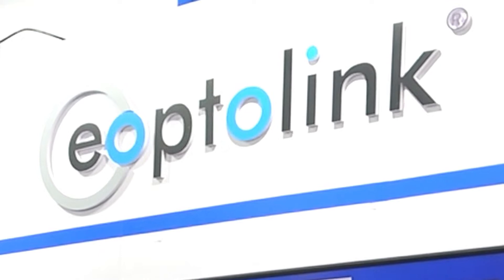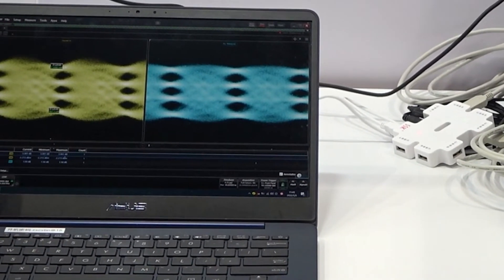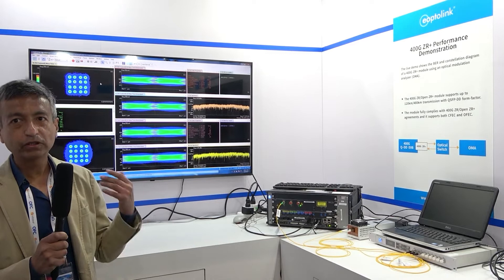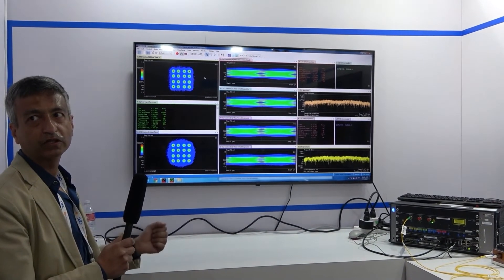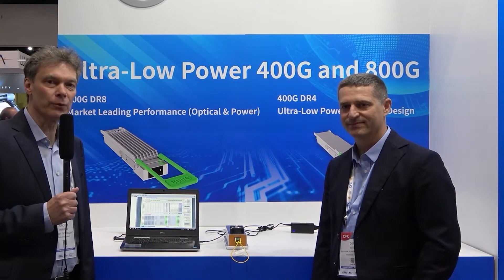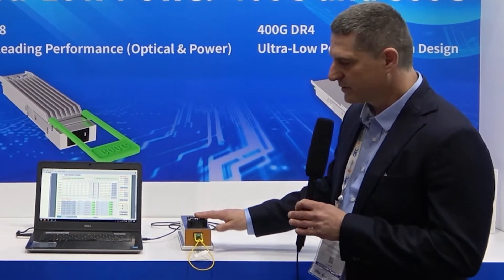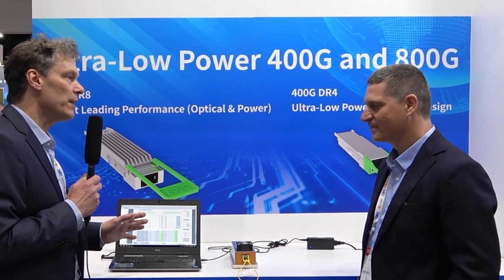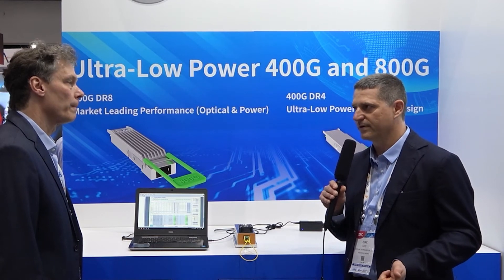Dr. Joachim Peerlings – 800G Transceivers & More with Eoptolink at OFC 2022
0:00 Eoptolink introduction
0:19 Dirk Lutz presents Eoptolink's 800G SR8 demo
1:01 Supriyo Dey explains Eoptolink's introduction to the line side market
2:21 800G transceiver variation walkthrough
4:01 Demonstration of Eoptolink's ultra-low-power 400G and 800G transceivers

Keysight VP of Network & Data Center Solutions Joachim Peerlings joins Eoptolink, leading maker of optical transceivers, for an exciting interview at OFC 2022. Dirk Lutz, Eoptolink Distinguished Engineer, provides an overview of the 800G transceiver portfolio including the SR8 and the QDD transceivers featuring 2xFR4 and MPO16 interfaces. Don’t miss the DR8, the lowest power 800G transceiver in the world! To conclude, Eoptolink VP of Business Development Supriyo Dey demonstrates the 400G ZR+ transceiver. Eoptolink uses Keysight’s DCA N1077B and N092B to validate their 800G SR8 transceiver. Keysight’s DCA series of optical clock recovery and sampling oscilloscope is the industry de facto standard for validating optical transceiver modules.